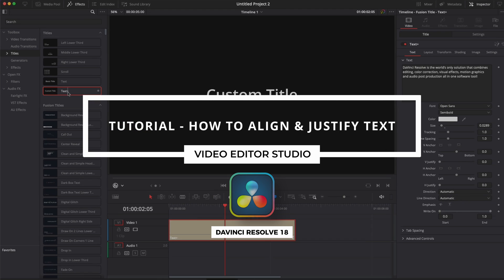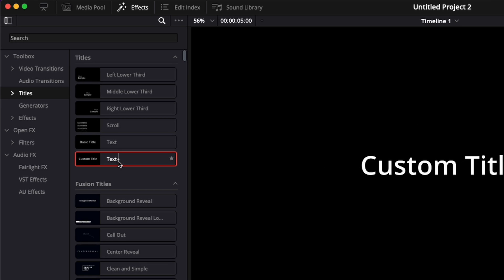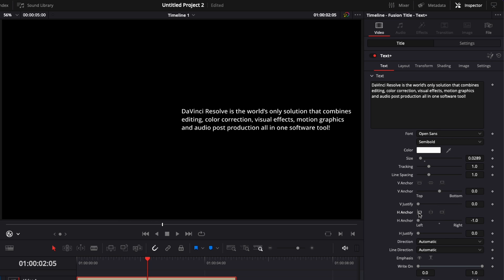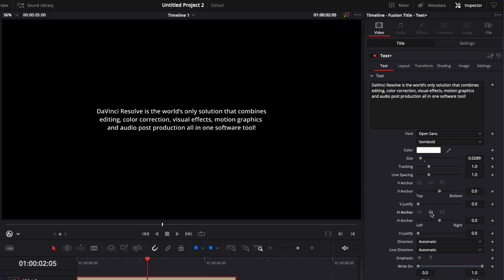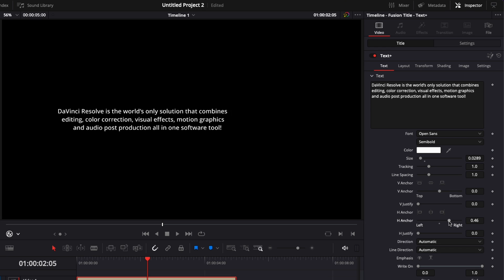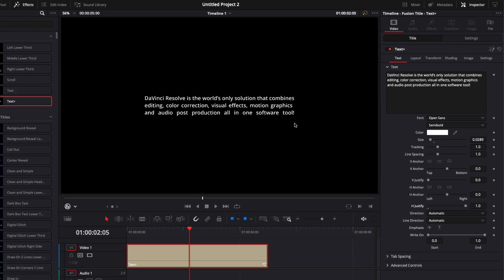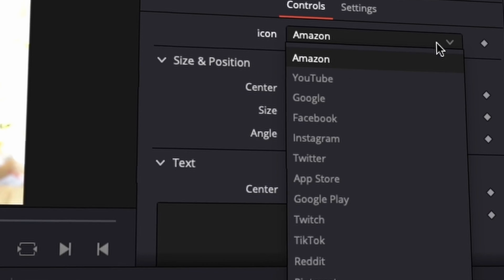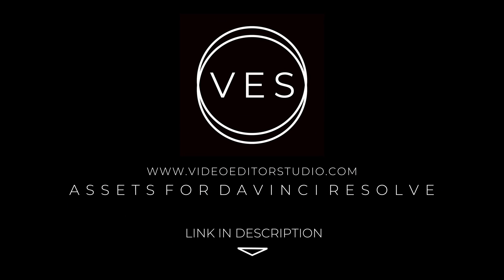How to align or justify text in Davinci Resolve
In this beginner tutorials for Davinci Resolve I'll share with you how to justify, align and anchor your text. We gonna see how you can adjust your text to the right, centre and left so you can structure paragraph properly. And we'll see how to justify text to get a cleaner, balance and visually pleasing text paragraph.